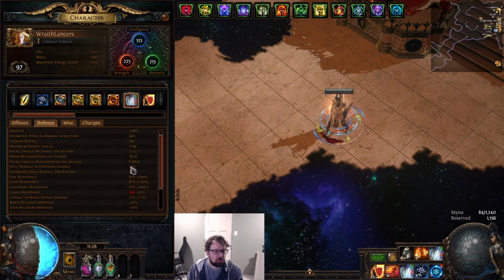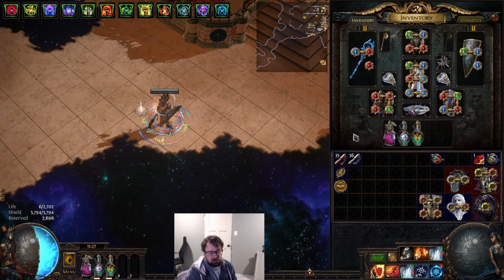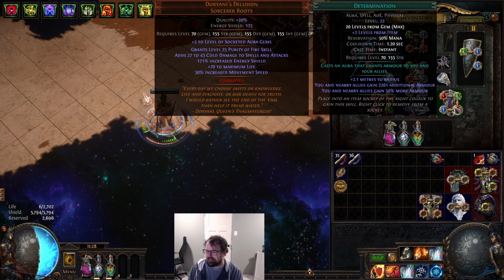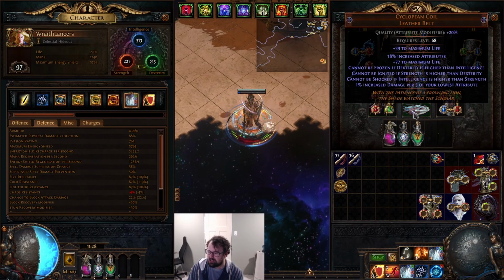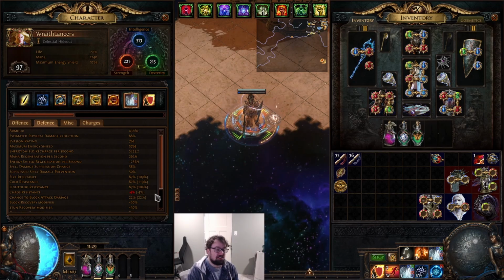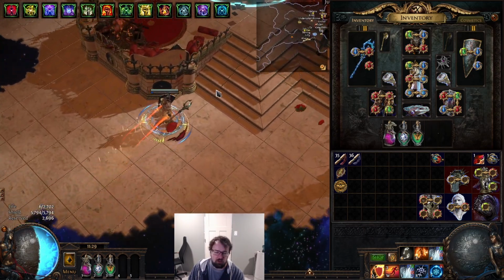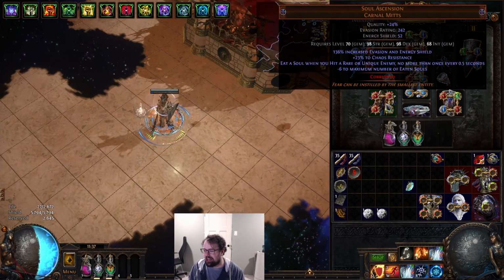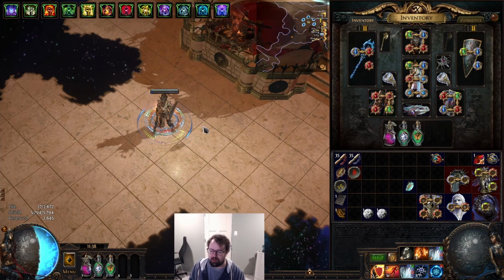Budget Aura Stacker Glacial Cascade Scion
Here is a look at my attempt of a aura stacker on a really strict budget. I think this performed decently for the price and I learned some new tech with guardians blessing in combination with herald of purity which I quite like. This build completed 5/7 ubers failing uber exarch(30% hp left) & uber sirus(11% hp left). Pretty happy with this character for the price.